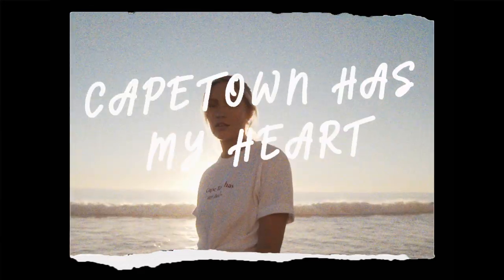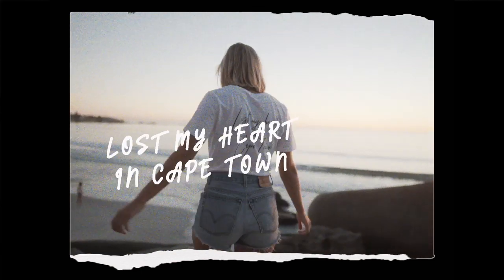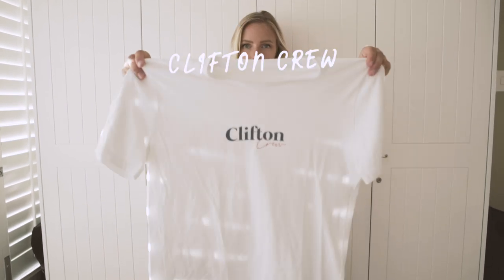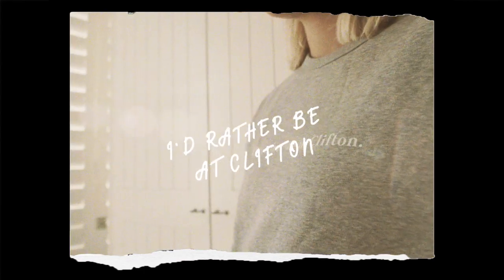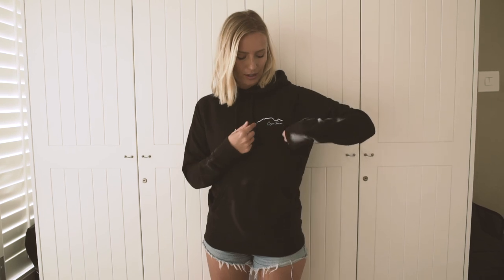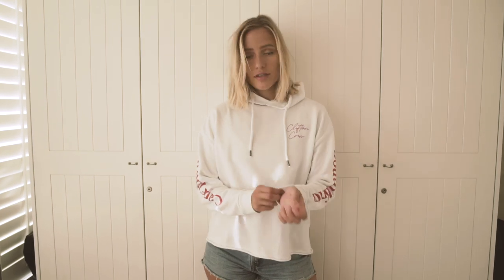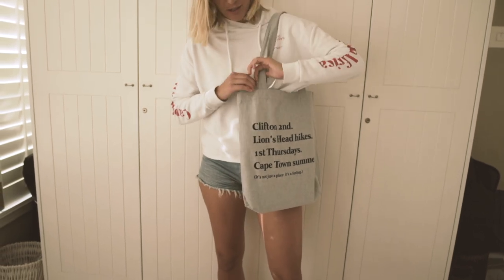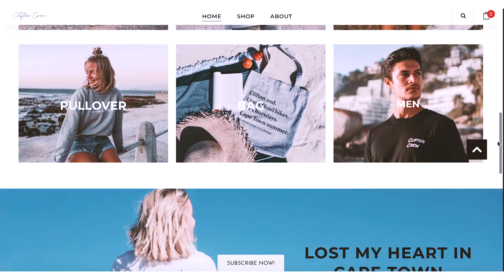CAPE TOWN APPAREL- Clifton Crew Try-On Haul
So excited to show you all of the pieces of my first own clothing brand- CLIFTON CREW! This is for everyone who lost their heart in Cape Town, just like I did. (Anzeige/ad)

My camera
My favourite lens
Vlog camera

Thanks you guys so much for watching ♥